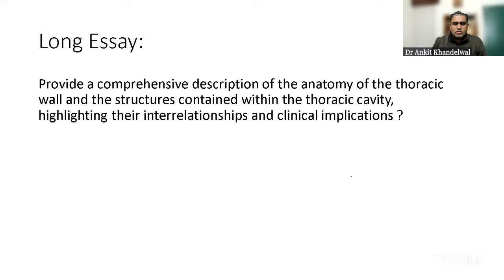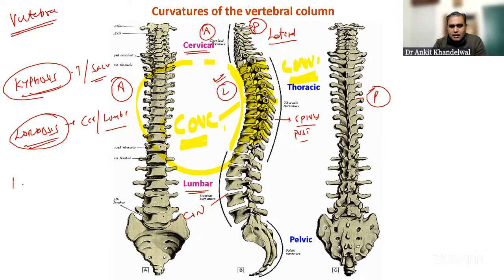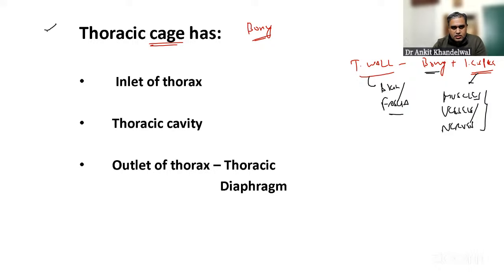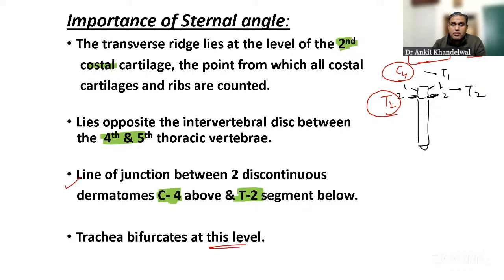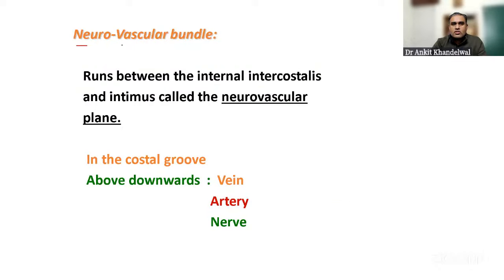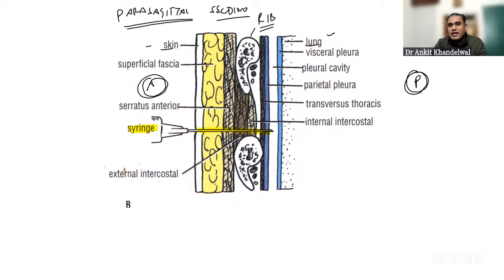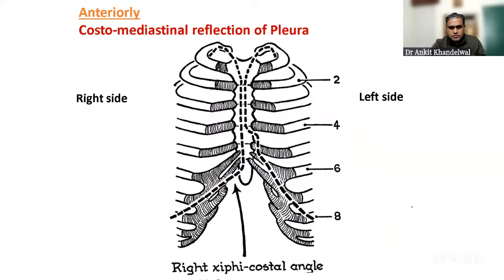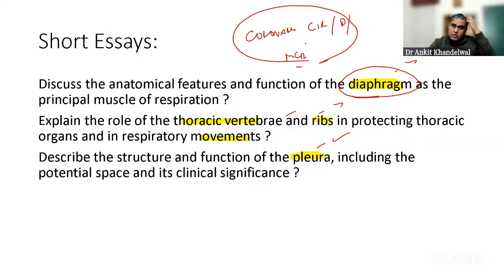1st Internal Exam Marathon Anatomy live class on Thorax part 1 by Dr Ankit